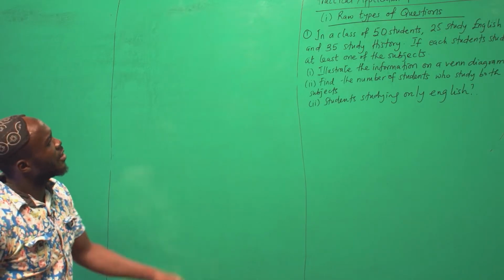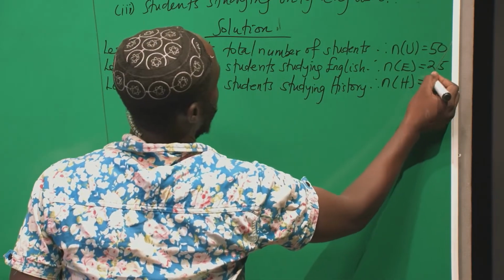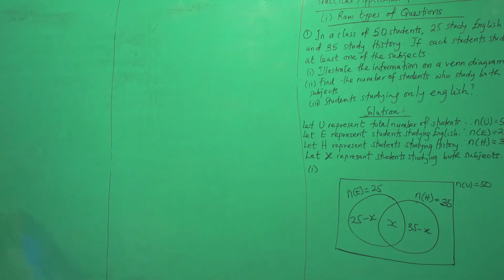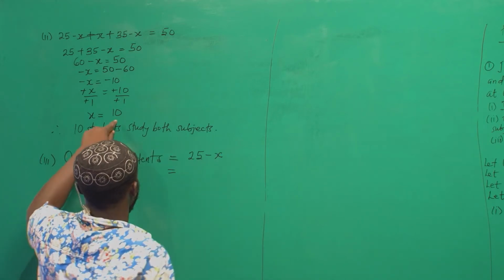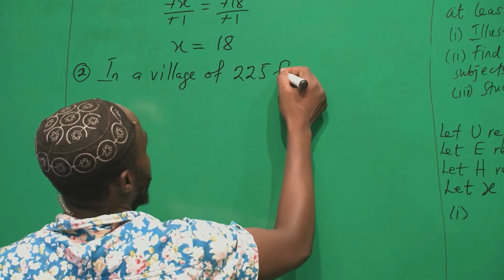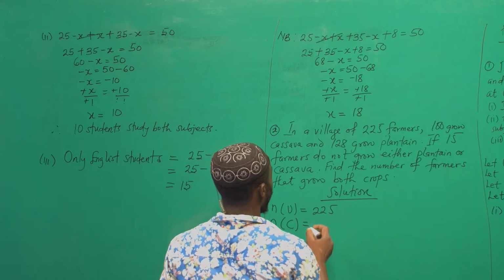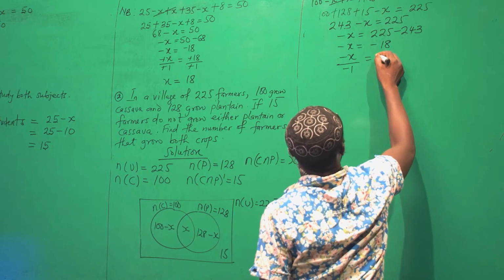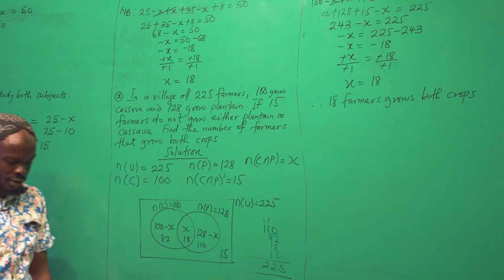Mathematics for JHS | E81 |Two Set Problem Type